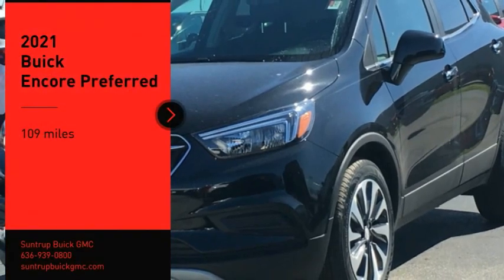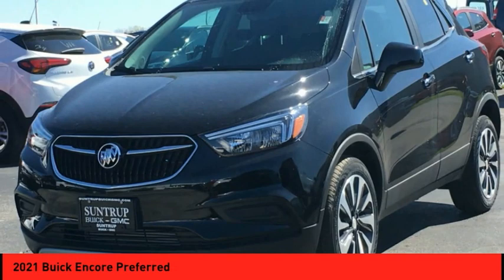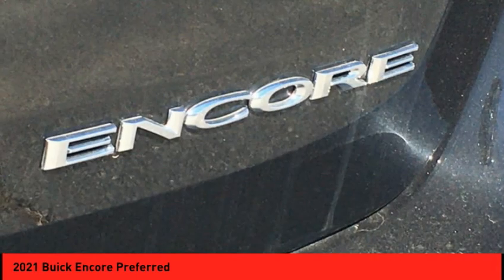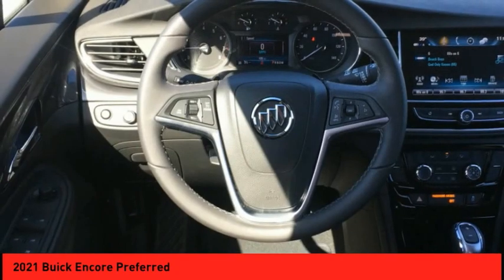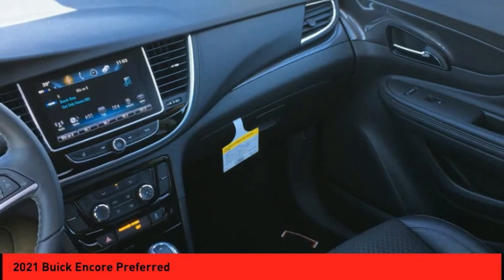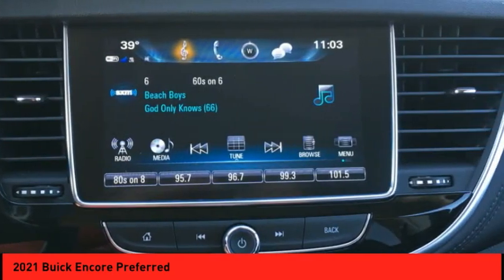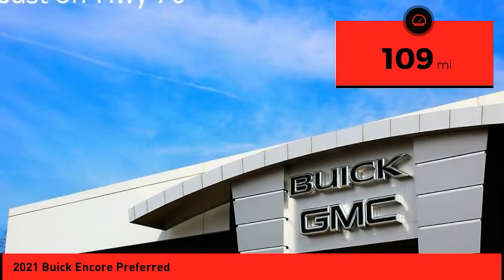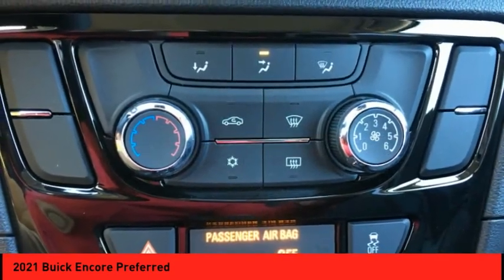2021 Buick Encore St. Peters MO 26112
2021 Buick Encore Preferred

This Ebony 2021 Buick Encore Preferred might be just the crossover for you.  Be sure of your safety with a crash test rating of 5 out of 5 stars.  The interior is a sharp ebony.  View this beauty and our entire inventory today! Call for more details.  Purchase your vehicle completely online and WE'LL DELIVER it to your home!* After market Equipment may not be reflected in the price above**Price does not include $199 painted pinstripe were applicable, Processing fee of $199, Tax, Title or License.